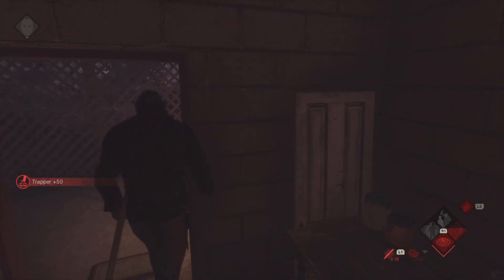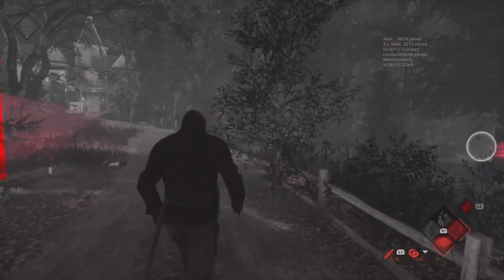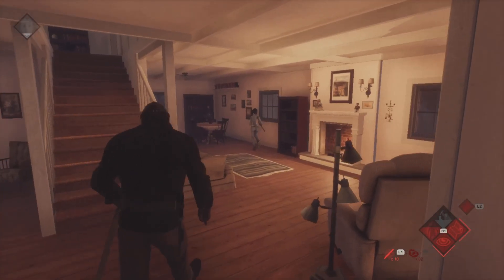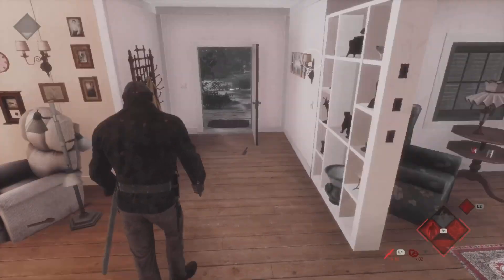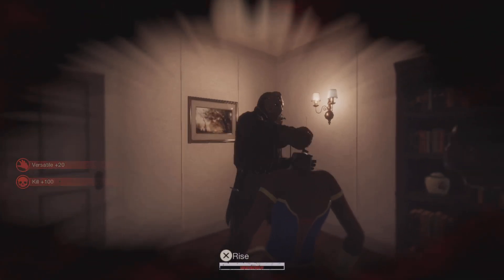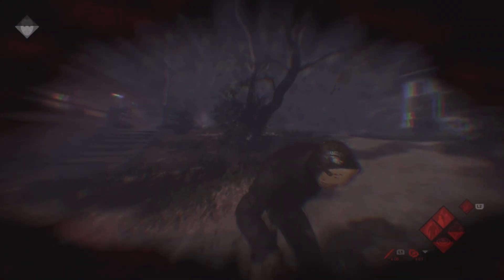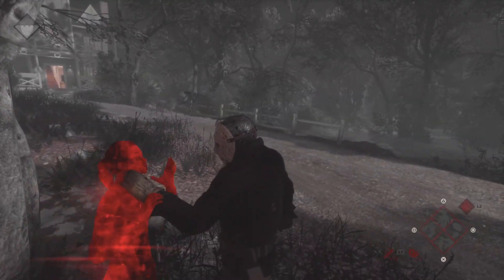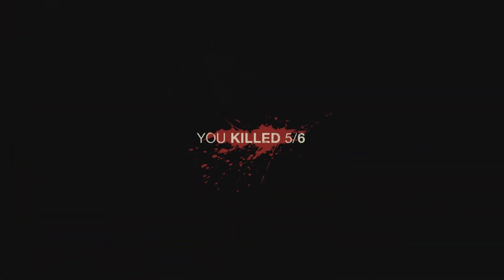Jarvis House vs Jason Part 6 - Friday The 13th The Game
Another sad lobby ...  sorry